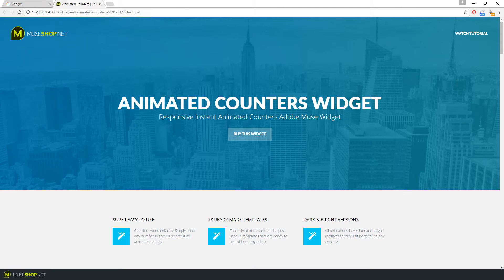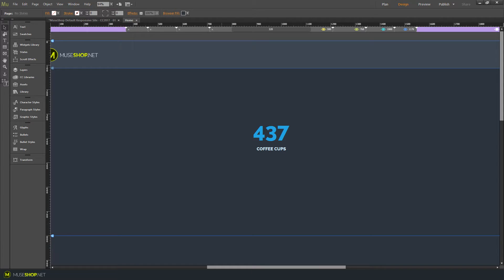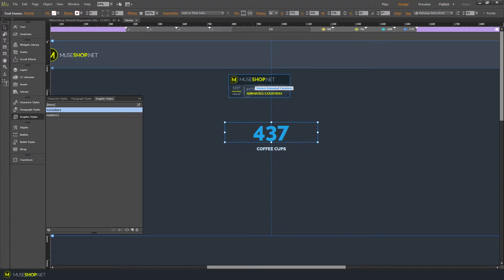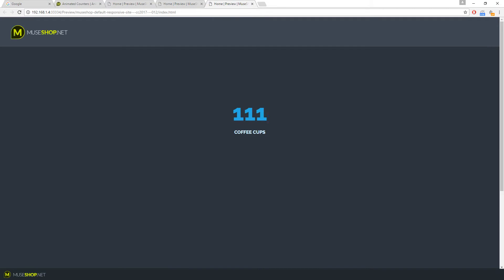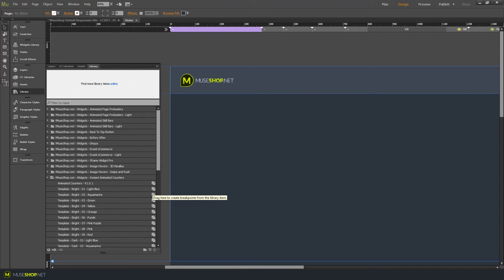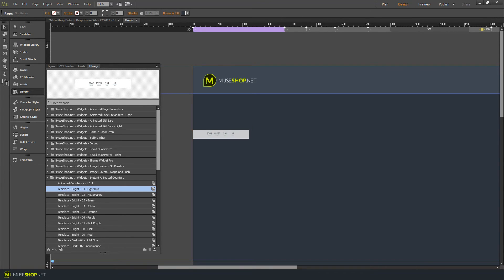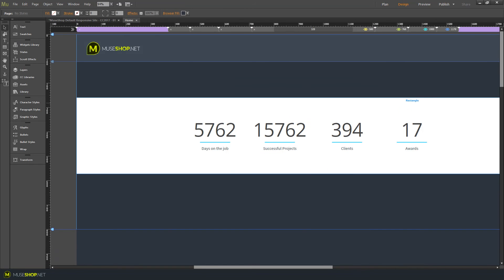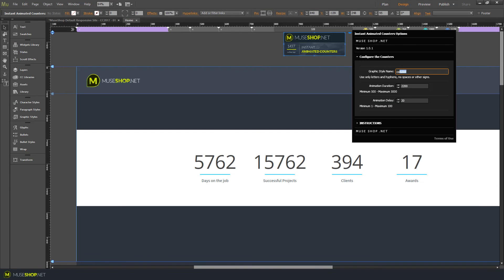Instant Animated Counters for Adobe Muse CC | Widget Turorial | MuseShop.net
Turn any numbers into Animated Counters on your Muse project. Our instant Animated Counters Widget comes with 18 templates and works with any Muse text.